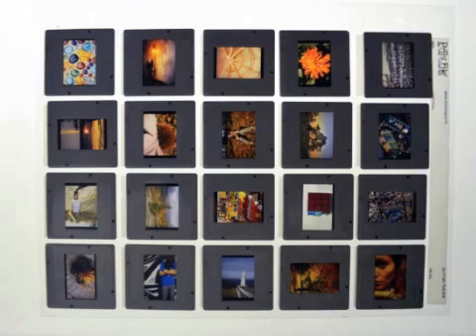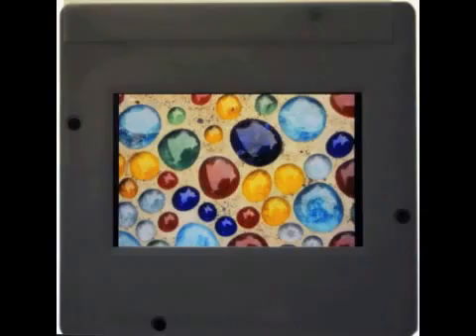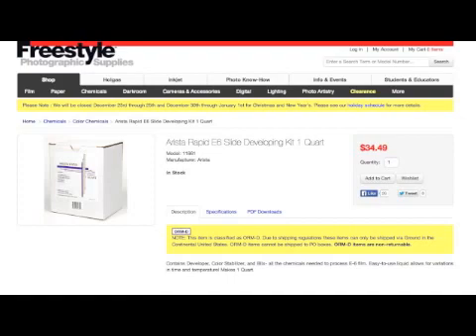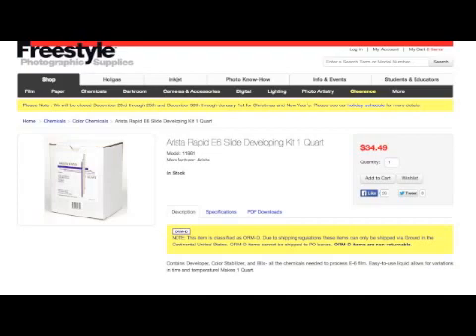Lesson 62: Processing E6 Slide Film and Shooting Copyslides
In this lesson, learn how to re-photograph virtually any print with transparency film and turn it into a 2x2" slide for processes like image transfers, emulsion lifts and more! Also included is a step-by-step tutorial on developing slide (transparency) film.